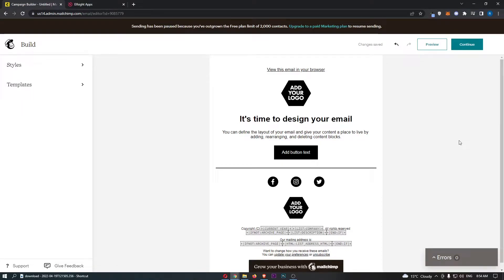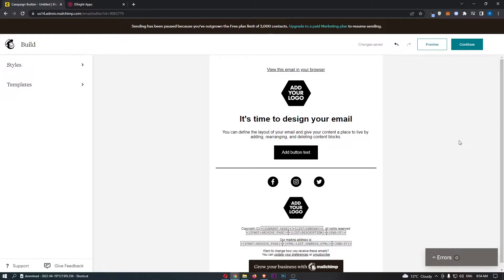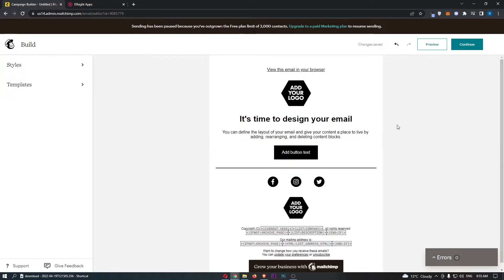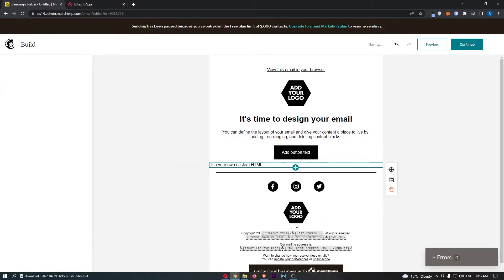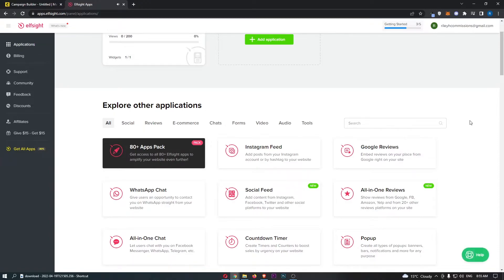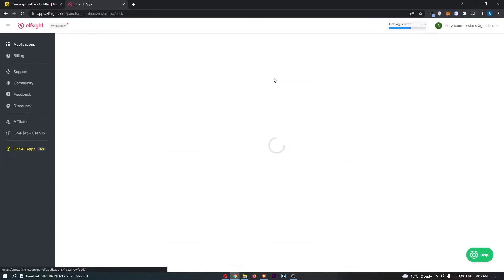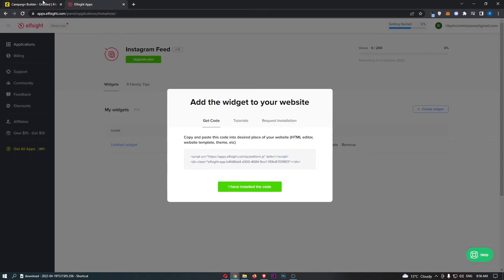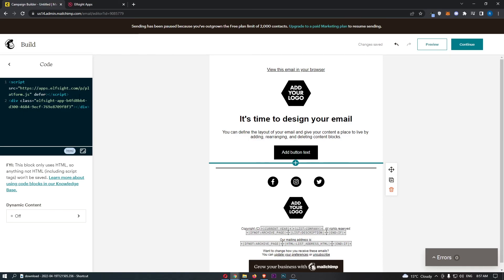How To Add HTML Code To Mailchimp Email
In this tutorial I will show you How To Add HTML Code To Mailchimp Email